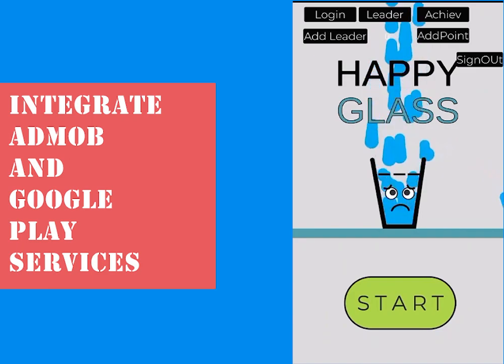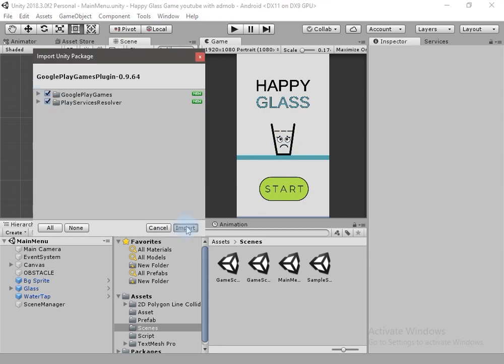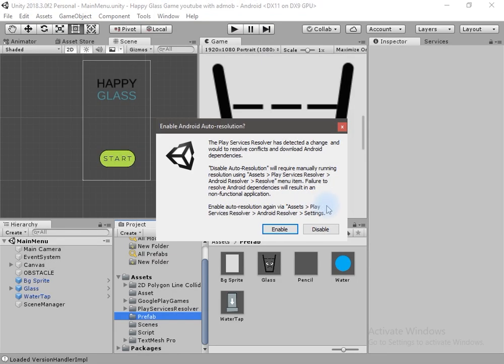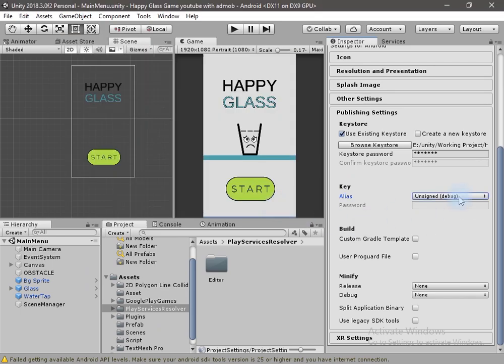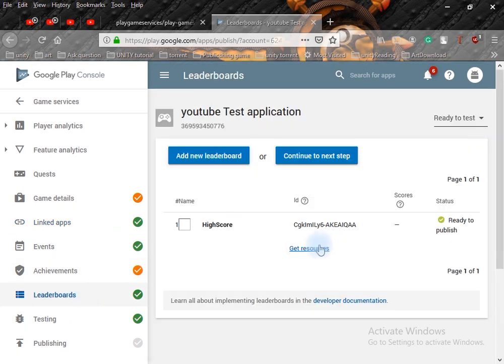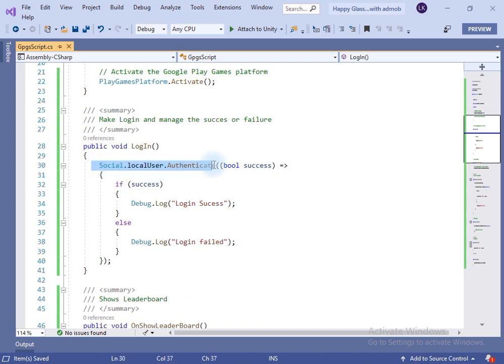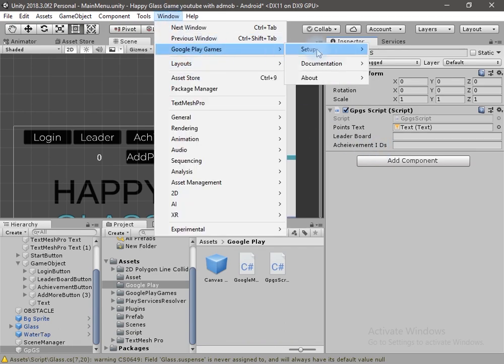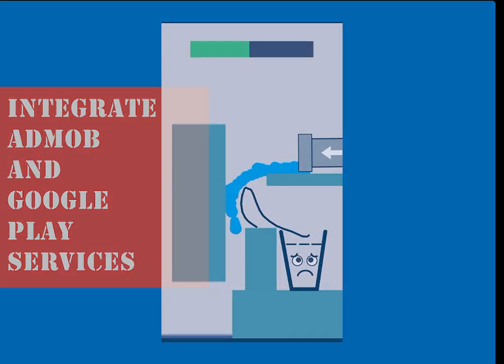How to Import and Integrate Google Play Services in unity | 2019 | Latest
In this video, I'm going to show you how to set up the LATEST google play services plugin 2019 and Admob 2019 in unity.

1. How to integrate google play services 2019.

2. How to integrate the latest google admob 2019(Google Mobile Ads Unity Plugin v3.17)  and show Interstitial Ads and Rewarded Video Ads .

CMD
keytool -list -keystore "YOUR keystore LOCATION/FILE_NAME.Keystore"